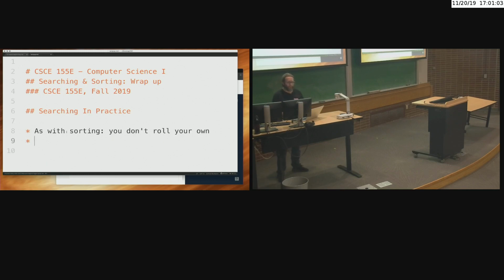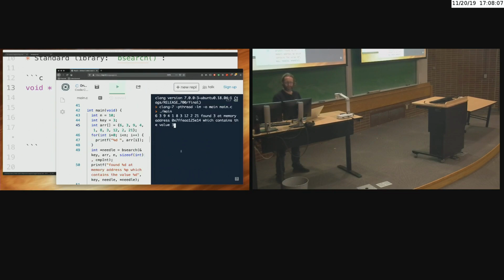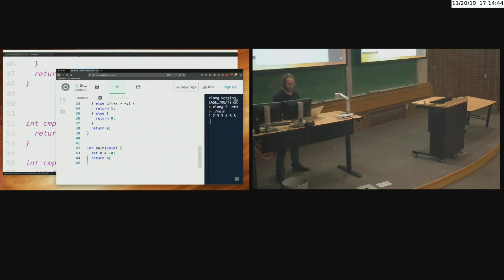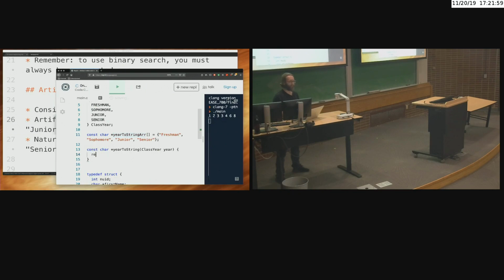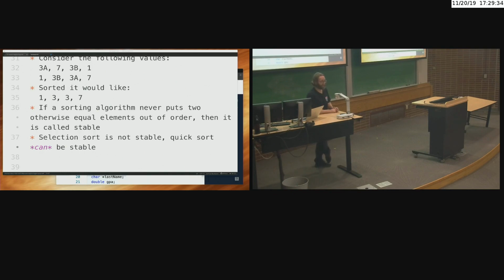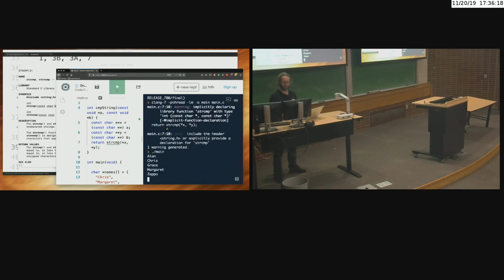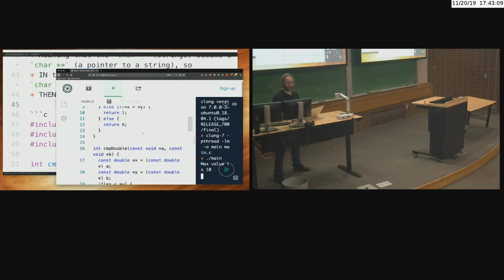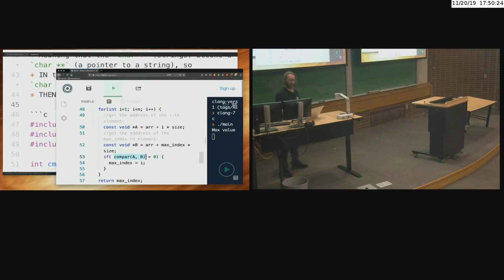Lecture 13.4 - Searching & Sorting (2019/11/20)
We finish up with some odds and ends with searching and sorting and generic programming.